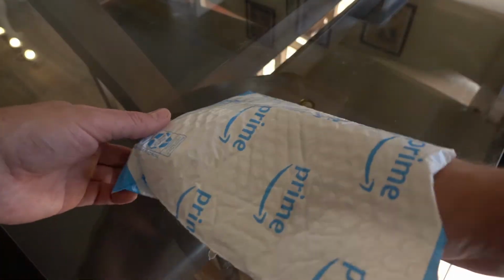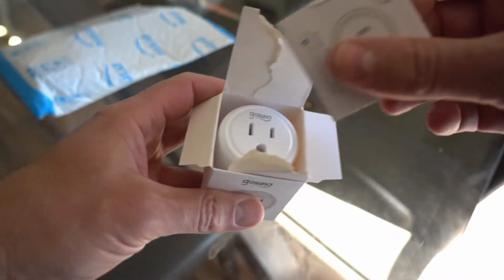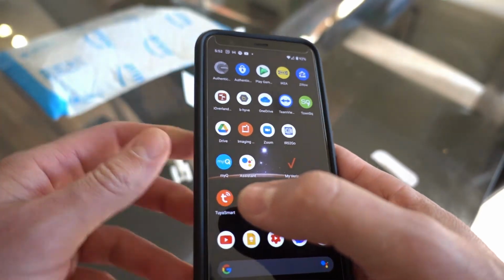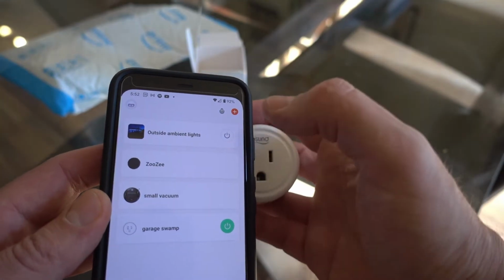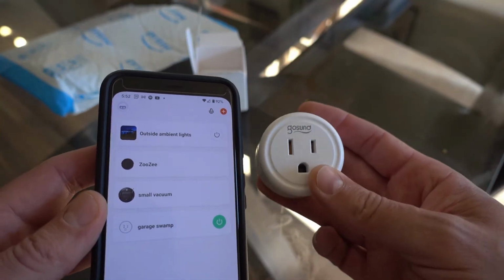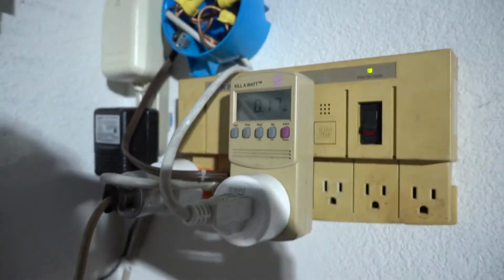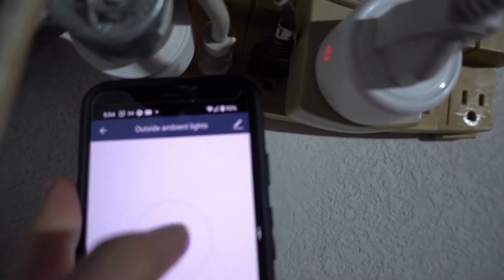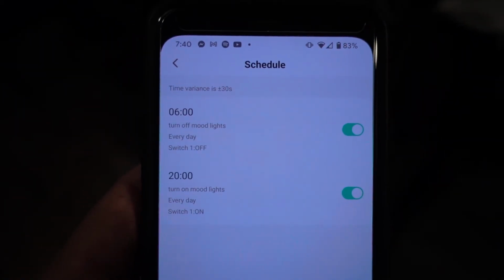Quick Review of a smart Smart Plug Gosund Wifi Outlet Easy Installation with Tuya and Google Home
Exact product link on amazon